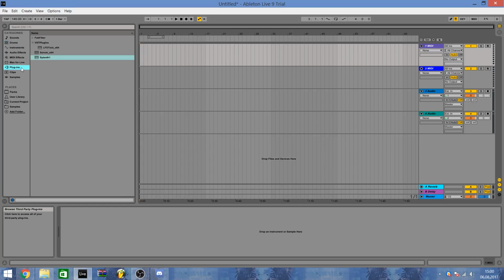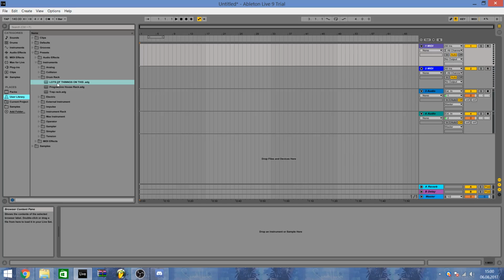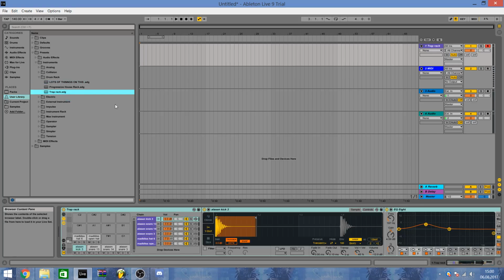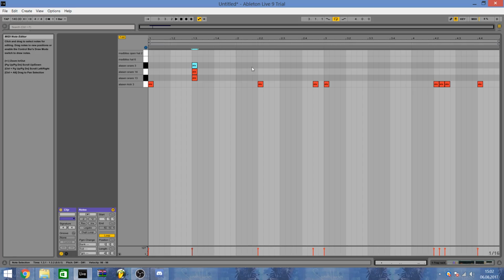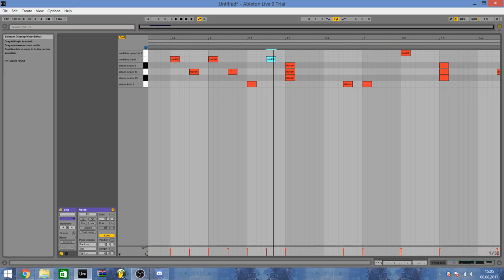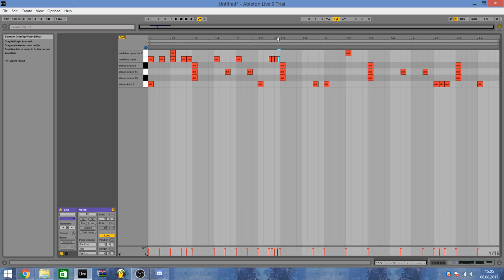How To Make A Pro Hip-Hop Beat!!!